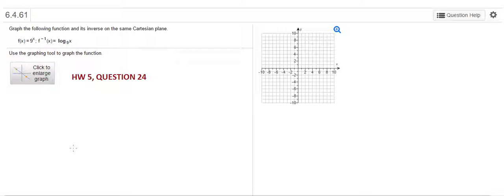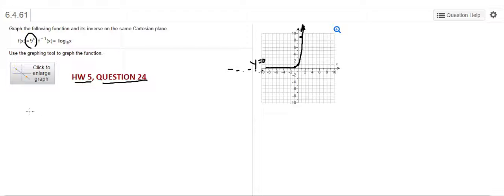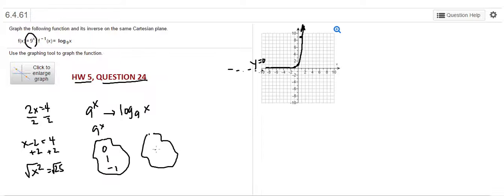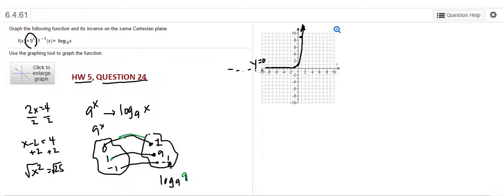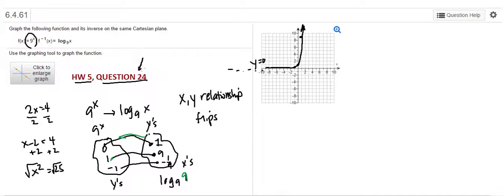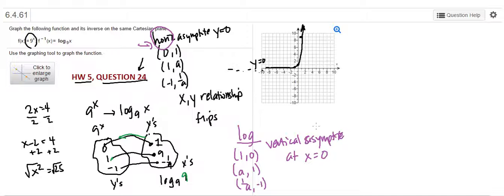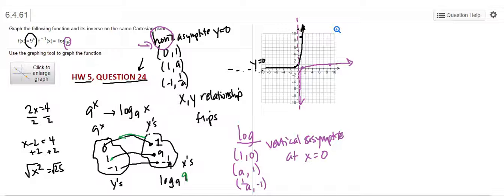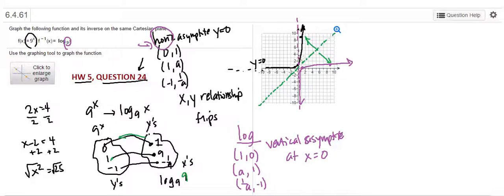Logarithms - graphing along with a graph of its inverse, the exponential function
This video describes how we can know things about the graph of a logarithm, based on prior knowledge of graphs of exponentials.